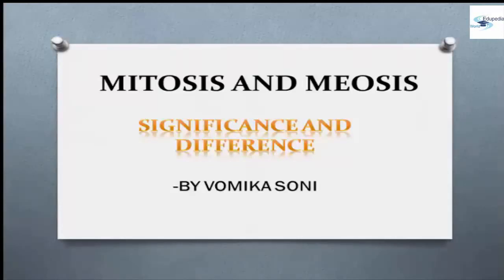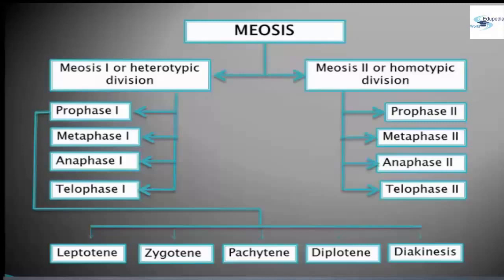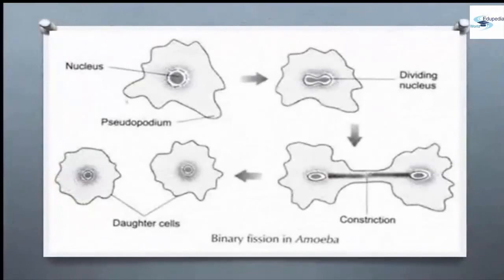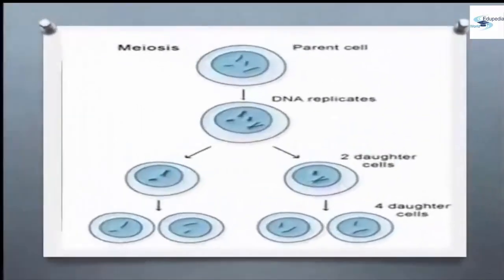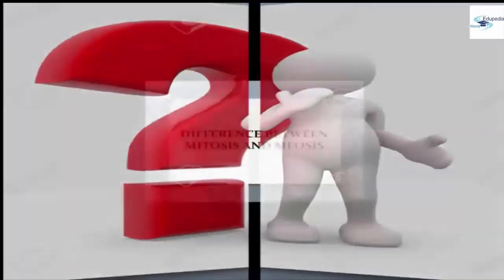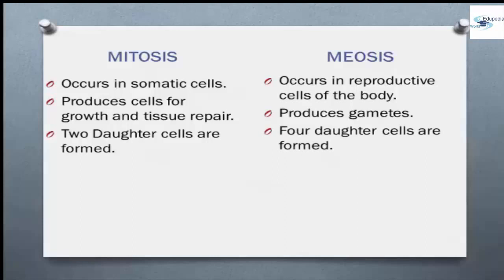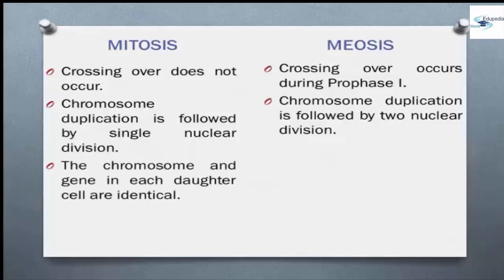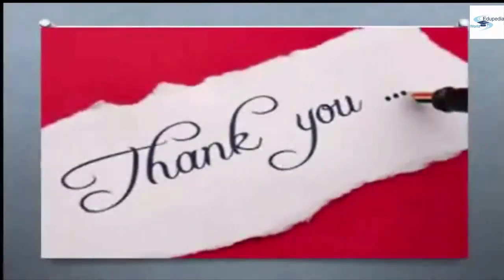The Cell | Significance Of Mitosis & Meiosis | Difference b/w Mitosis & Meiosis | Part 5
~ Topics Covered :

-  Significance of Mitosis
-  Significance of Meiosis
-  Difference between Mitosis & Meiosis